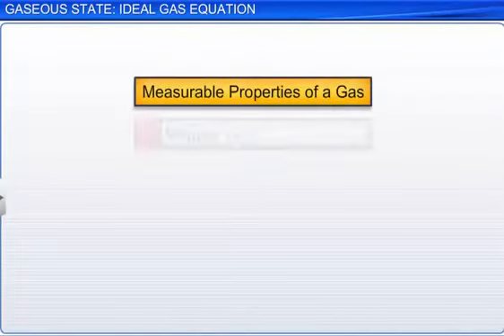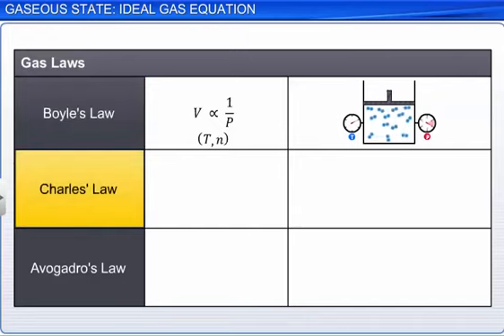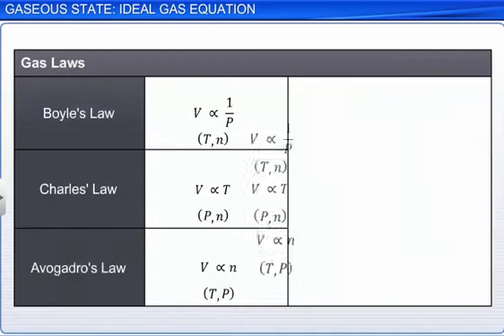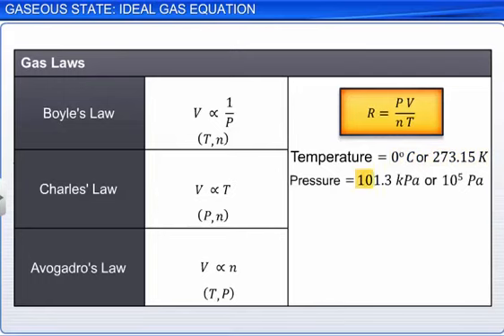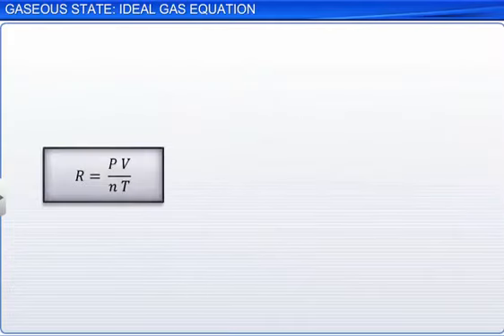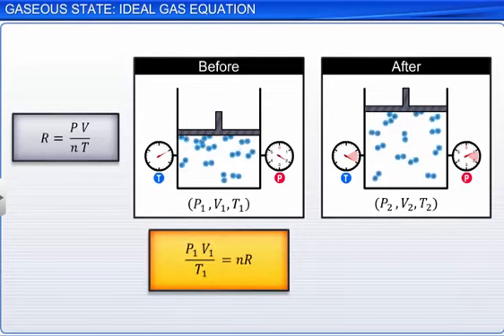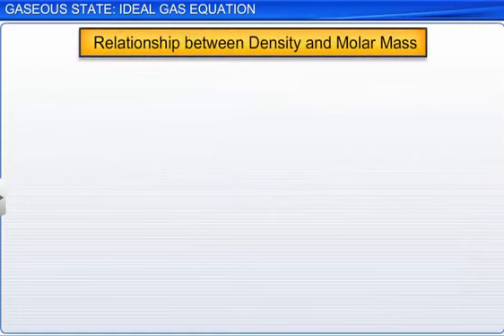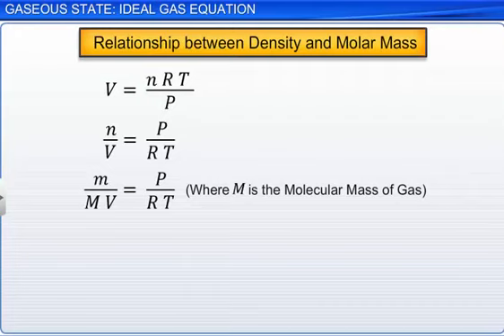CBSE 11 Chemistry | Gaseous State Ideal Gas Equation